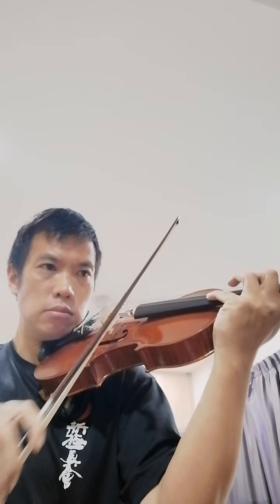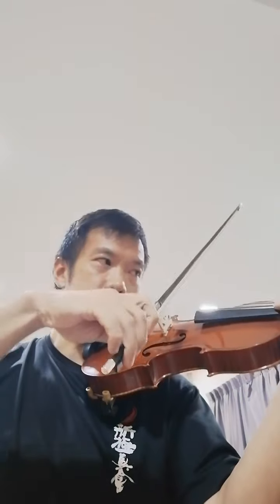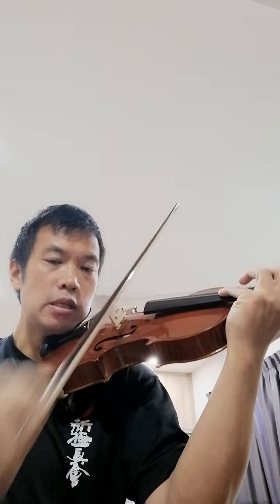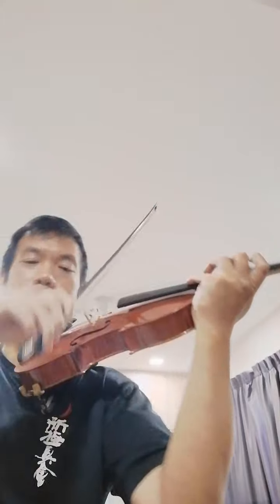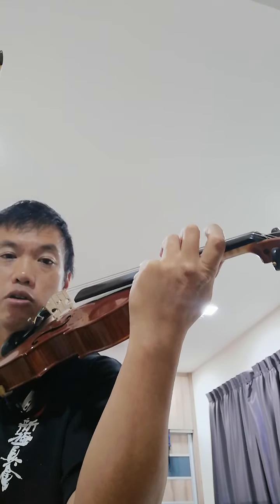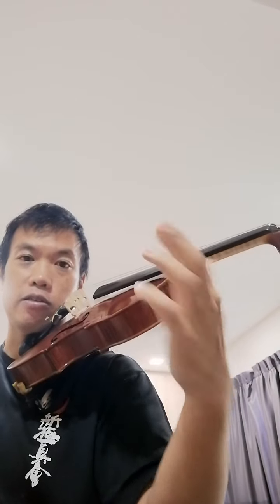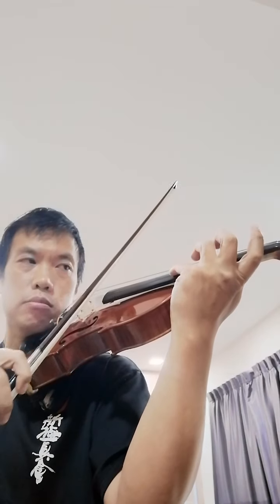Viewer question on Der Erlkonig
Answering a viewer question on Der Erlkonig.